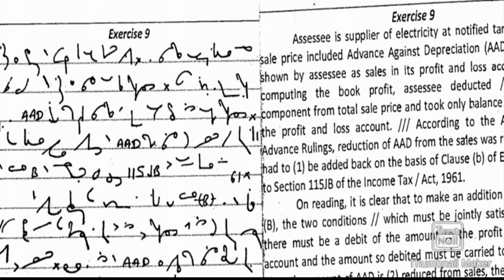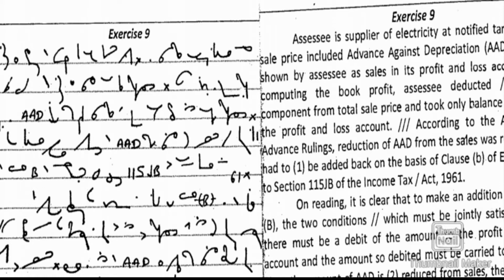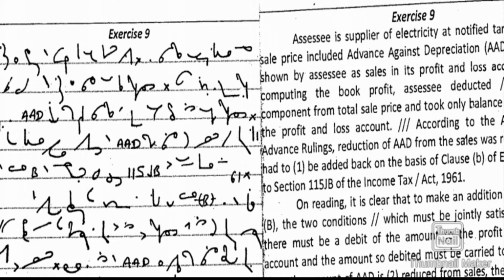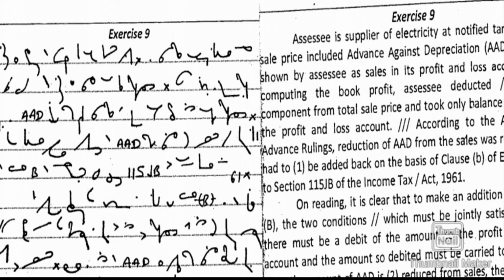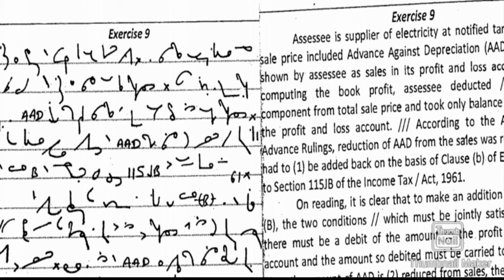Legal Dictation Exercise 9 | Dr. G.D. Bist | 400 Words | 90 WPM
Dictation Routine:-

Monday- 1. Kailash Chandra Dictation
                 2. Pitman Book Dictation

Tuesday- 1. Kailash Chandra Dictation
                 2. Pitman Book Dictation

Wednesday- 1. Kailash Chandra
                           Dictation
                       2. The Hindu Editorial
                           Dictation

Thursday- 1. Kailash Chandra
                       Dictation
                   2. Pitman Book Dictation

Friday- 1. Kailash Chandra Dictation
             2. Pitman Book Dictation

Saturday- 1. Kailash Chandra Dictation
                  2. The Hindu Editorial
                      Dictation

Sunday- 1. Kailash Chandra Dictation
               2. Legal Dictation (Dr.GD Bist)

Shorthand Outlines- One Short Each Day

Shorthand Book-